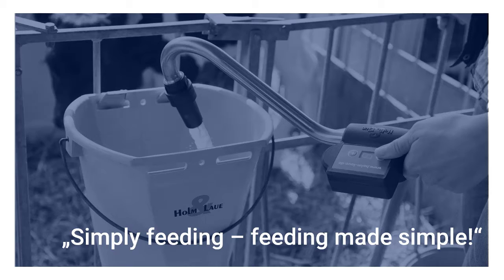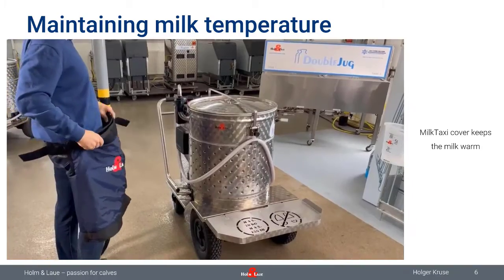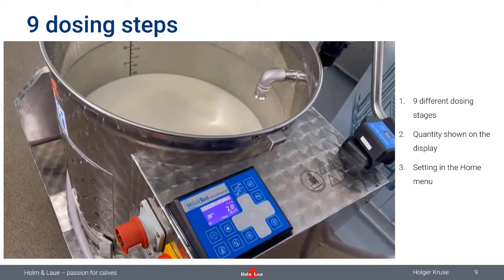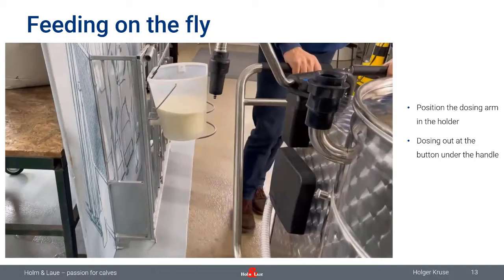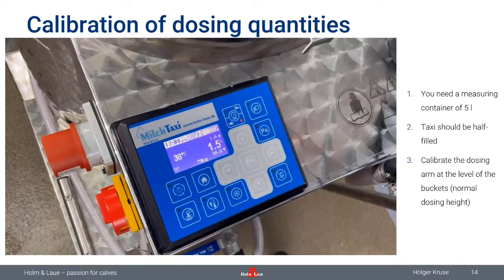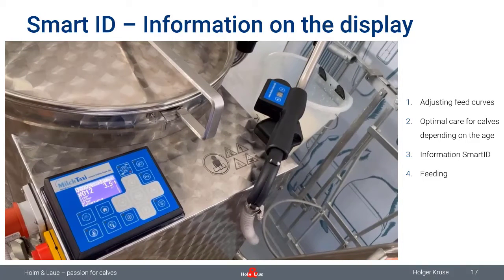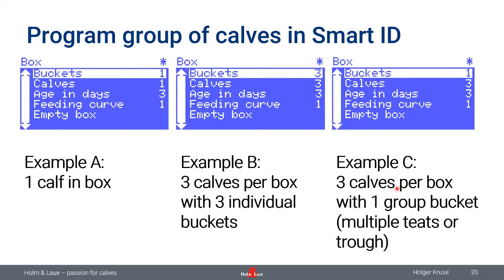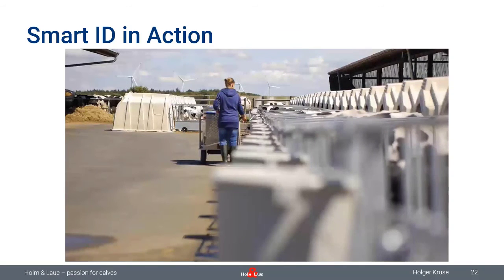"Simple feeding - feeding made simple" - Feed calves the right way with the MilkTaxi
Part 2 of the MilkTaxi webinar series 2021
Practical tips and tutorials around the MilkTaxi
What do I have to pay attention to when feeding the calves?
How do I set the correct amounts of milk?
What do I do with colostrum for younger calves?
How does SmartID make my life easier?